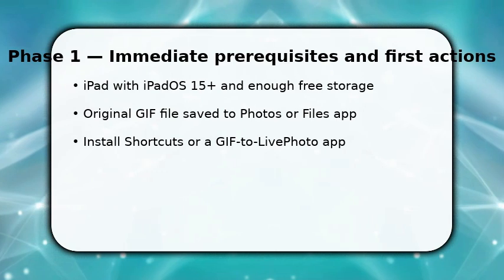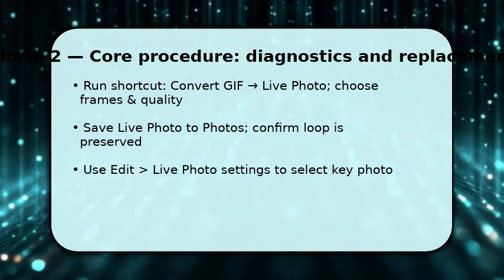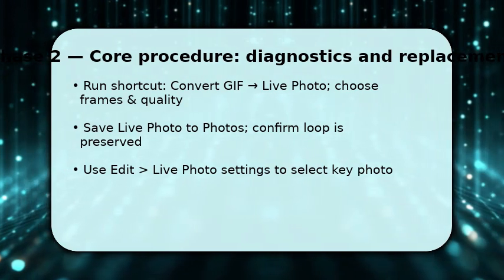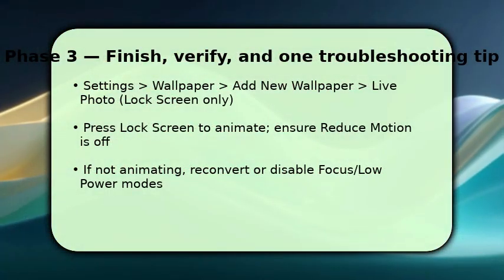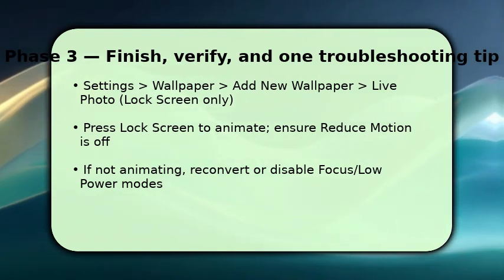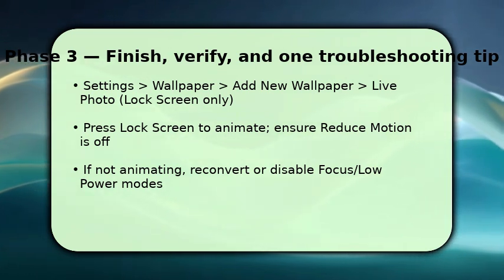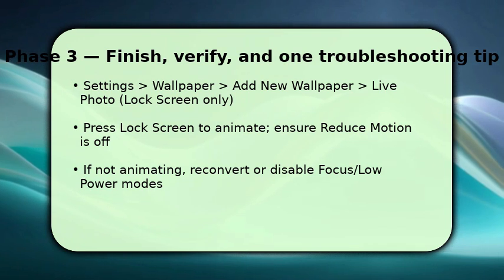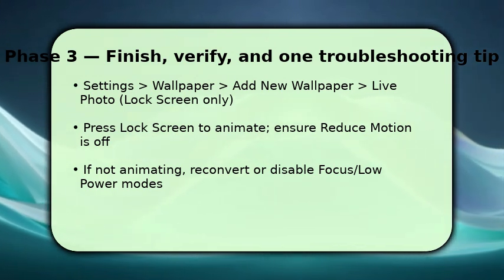How to Get Gif Wallpaper on Ipad - Full Guide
How to Get Gif Wallpaper on Ipad - Full Guide | 🔒 Surfshark VPN Deal — Stay private and secure. $1.99/mo + 3 Months Free ▸

Discover the simple steps to download and install GIF wallpapers on your iPad with our comprehensive guide. Learn how to access various sources, select high-quality animations for a vibrant display, and personalize your device' extranormal.

how to get gif, iPad wallpaper download, install GIF on iPad, animated background images, customizing iPad home screen, GIF sources for iOS devices, selecting high-quality animations, personalize your device' extranormal